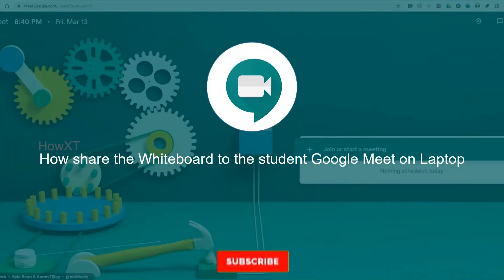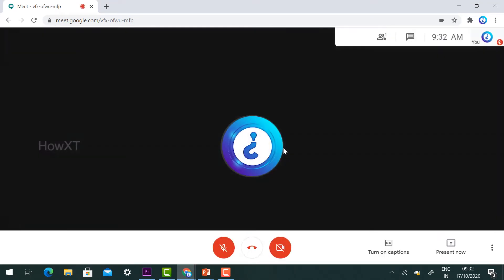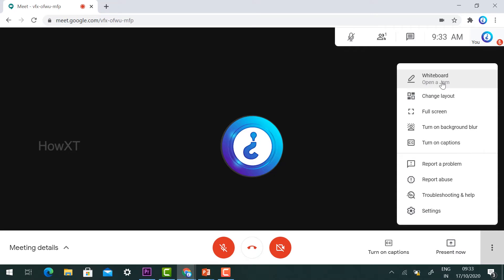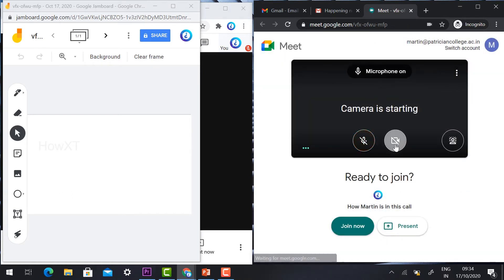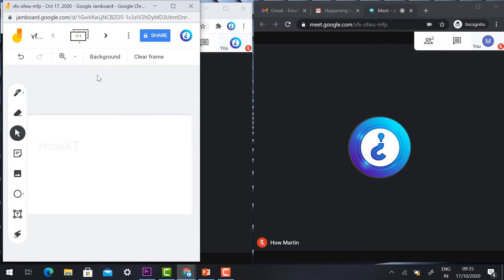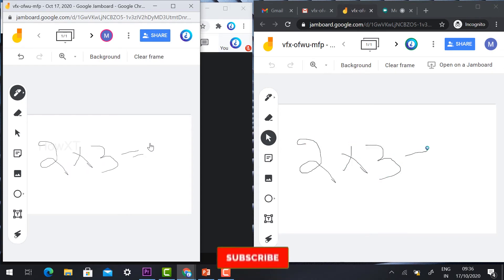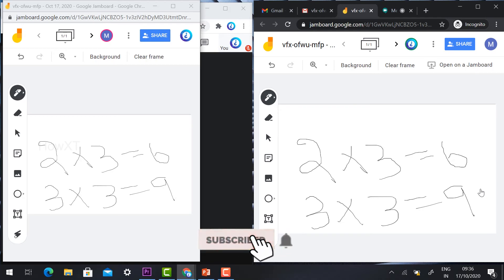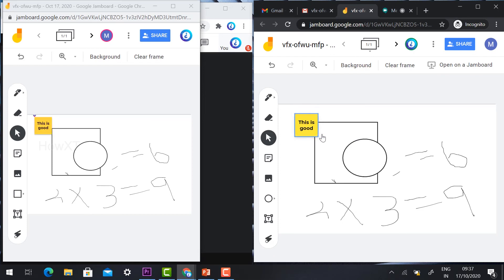How to Use Whiteboard in Google Meet on Laptop and How share the Whiteboard with students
This video will help you how to Use Whiteboard in Google Meet on Laptop and How share the Whiteboard with students

3) How To Auto Admit Participants In Google Meet | Auto Admit Google Meet Desktop and Mobile

6) How to use Visual Effects on Google Meet | How to Change background for google Meet

9) How to Lock Google Meet Room | How to Make Waiting Room in Google Meet for Online Class

10 ) How Teacher Can Delete Class on Google Classroom | How Teacher Can Remove Students Google Classroom